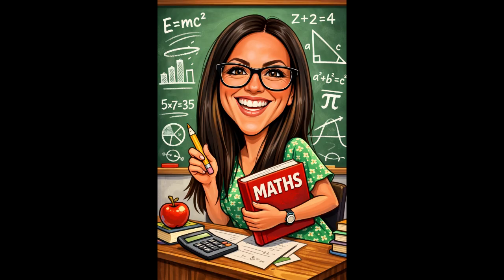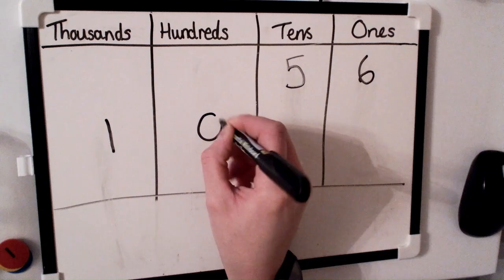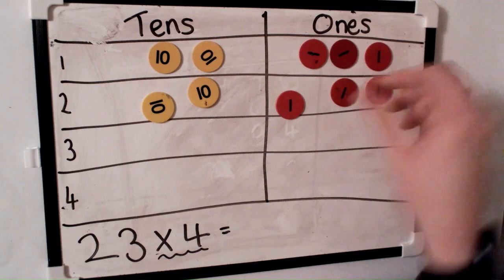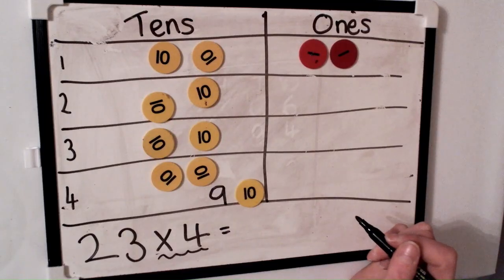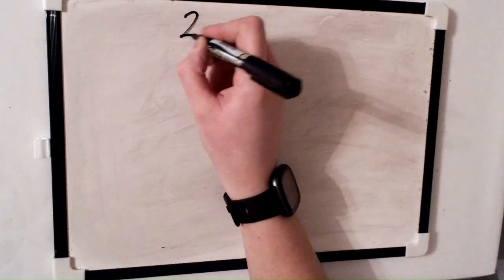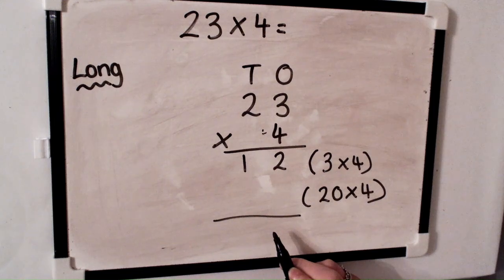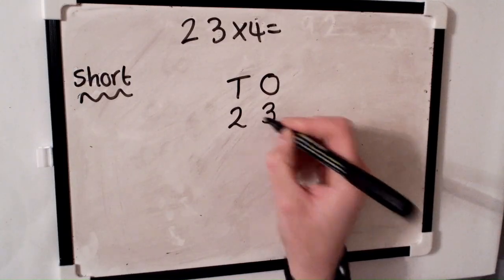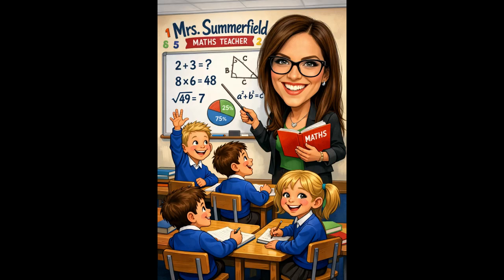Multiplication Methods Children Learn at School (For Parents)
This video explains the different multiplication methods children are taught at school and why they use them. It helps parents understand how these strategies work so they can better support their child with maths at home. 📚➕
Created by a Primary Maths Leader and Classroom Teacher